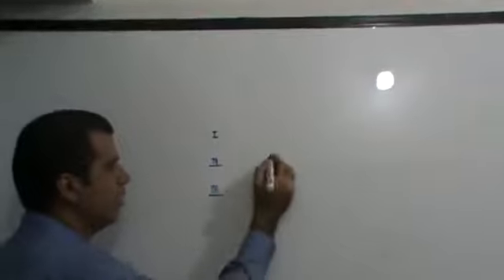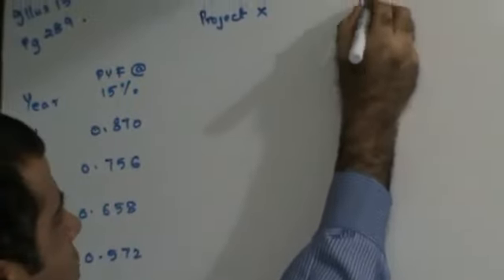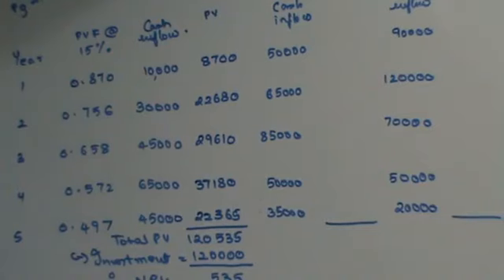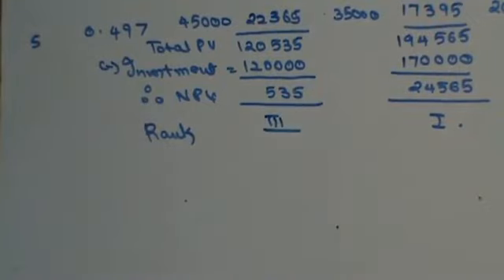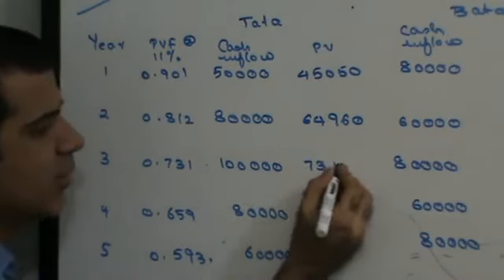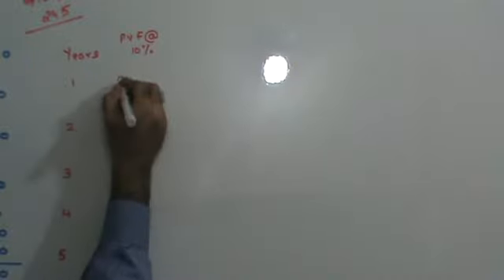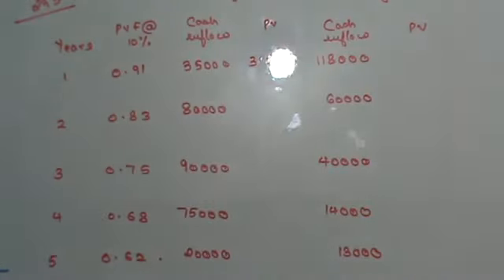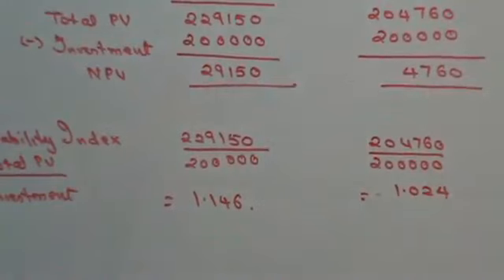bms5 financial management capital budgeting 4